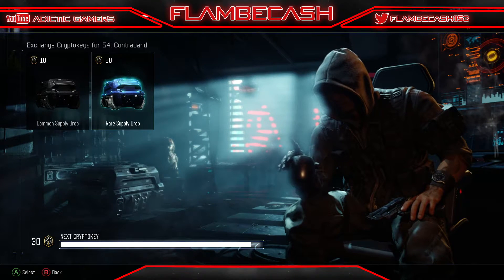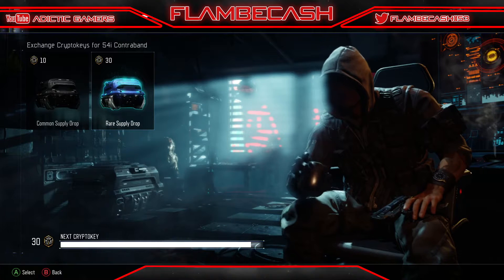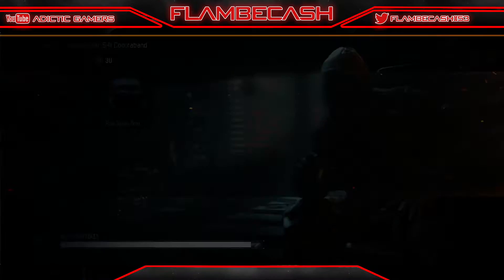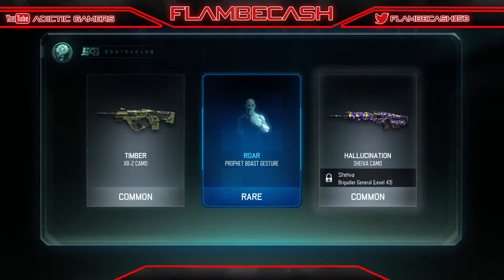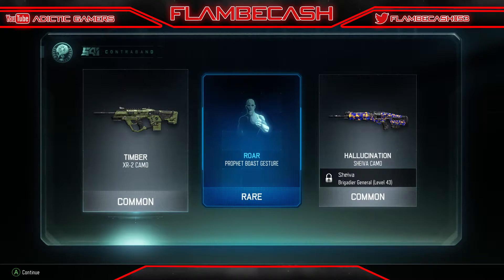Black Ops 3 "Rare Supply Drop" Opening!!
Use Code.."Adictic"... for 5% Disscount

Xbox Live Gamertags!
-FlambeCash253
-patrikstar1999